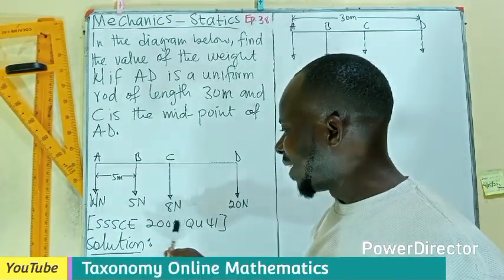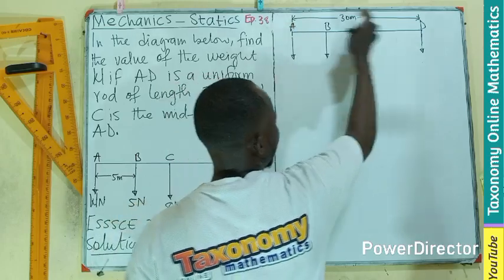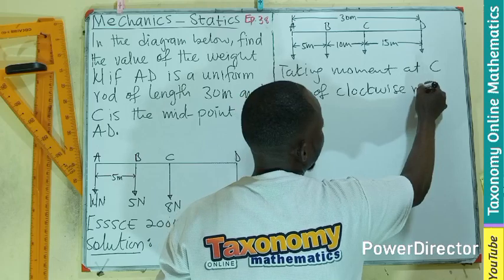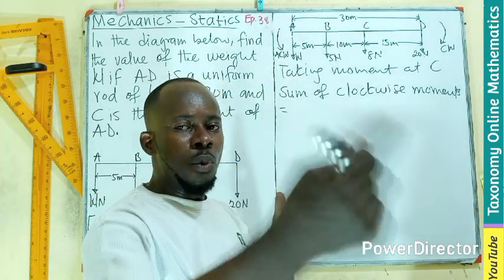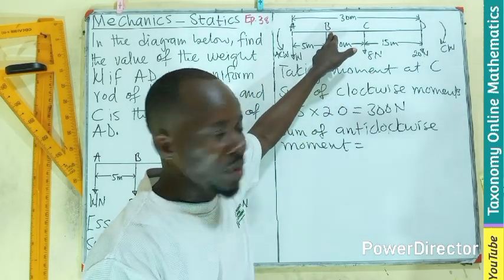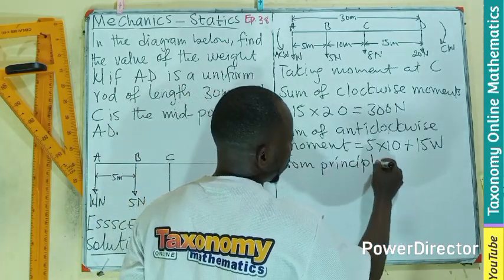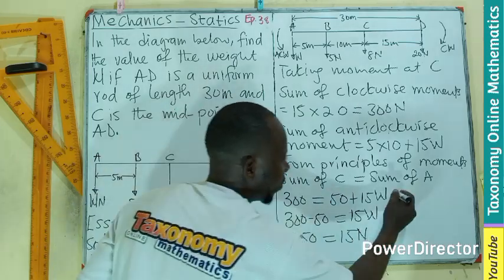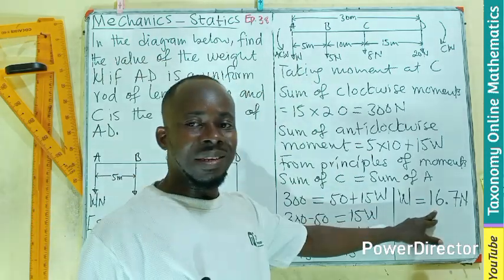Statics Mechanics: Moment of a Force (Finding the Weight at one end of Rod) | WASSCE Past Qu Ep 38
Welcome back to our Statics Mechanics series! In this episode, we tackle a WASSCE past question focusing on the concept of the moment of a force.

We'll guide you through the process of using moments to determine the unknown weight acting at one end of a rod in equilibrium. A fundamental topic for WASSCE Physics students!